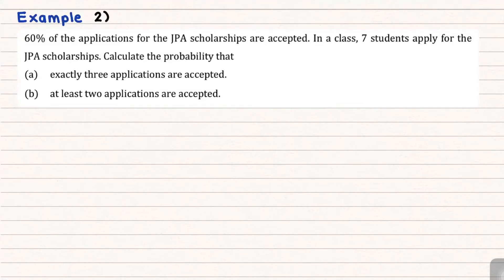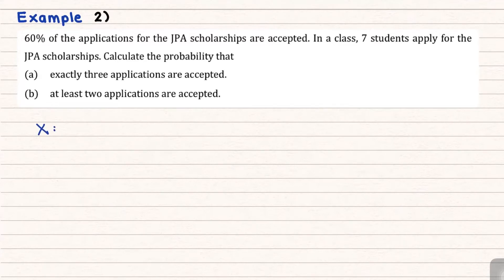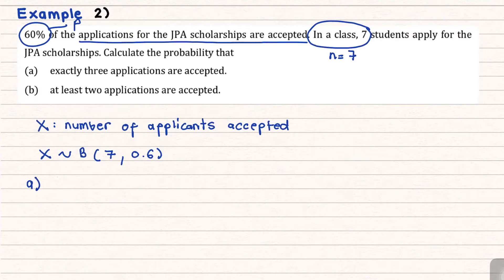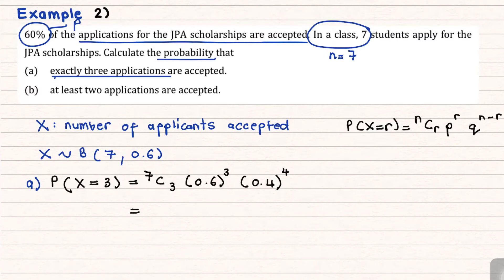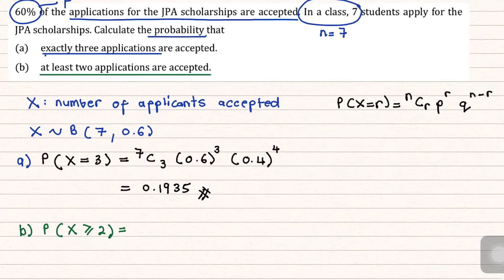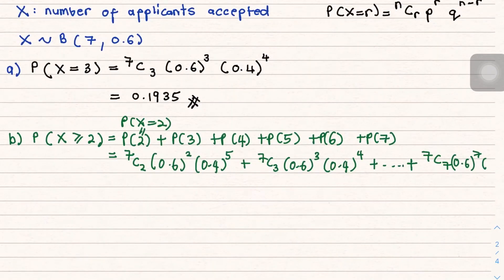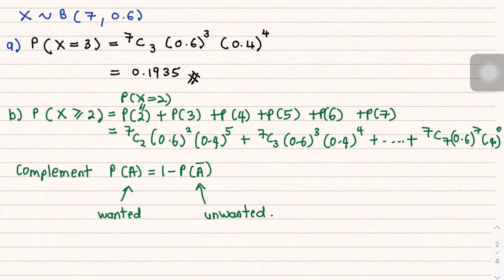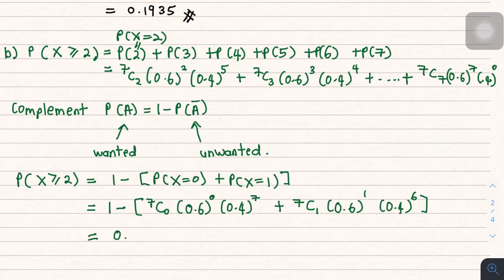Binomial Distribution : Example 2